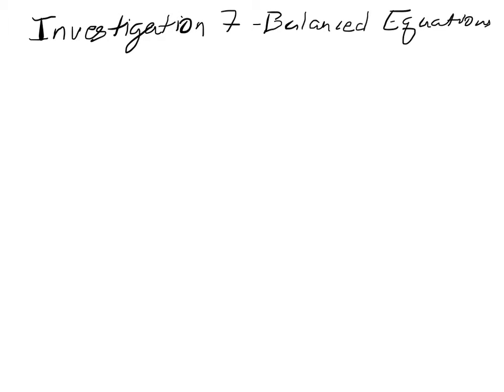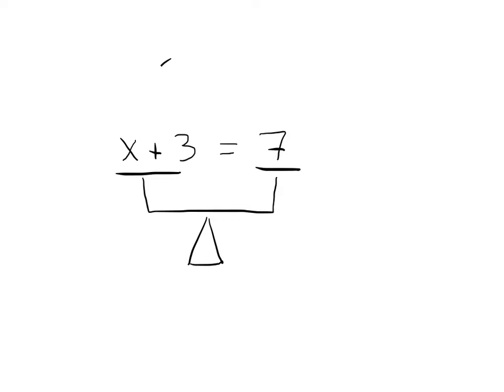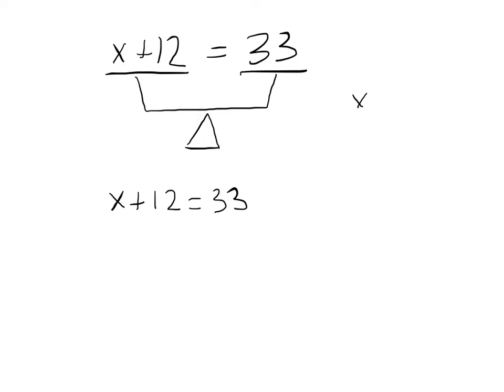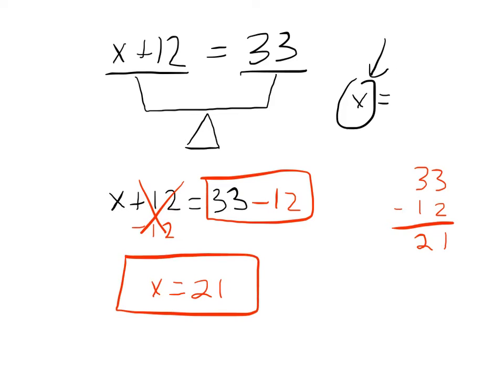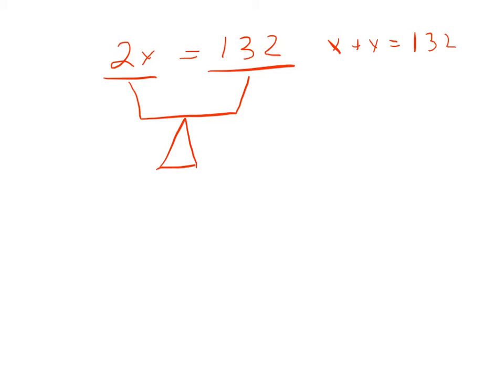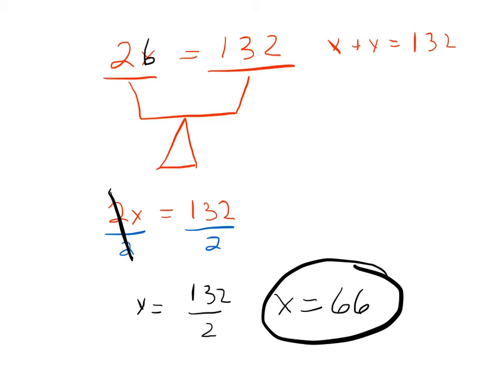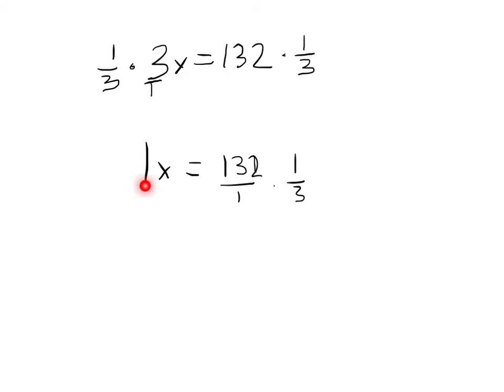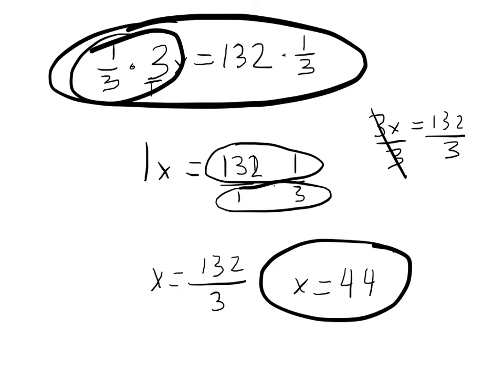Investigation 7 - 7th Grade